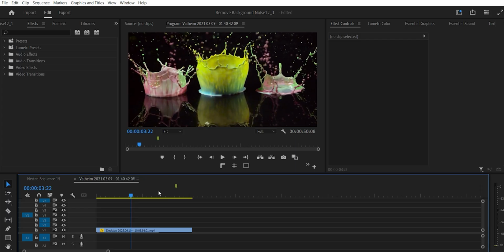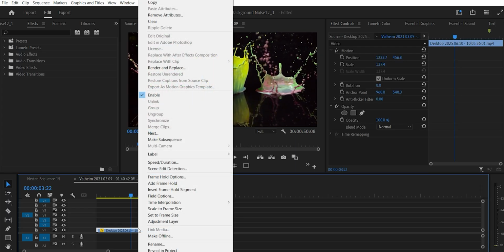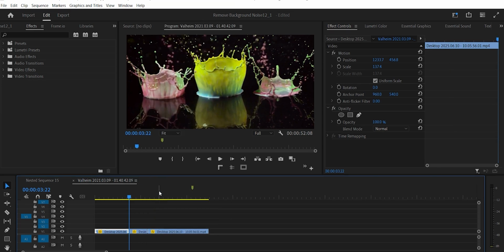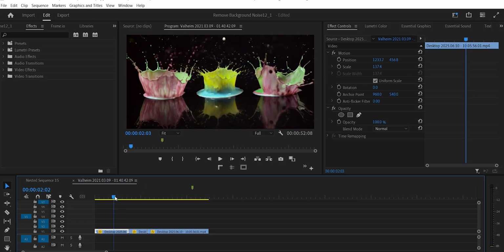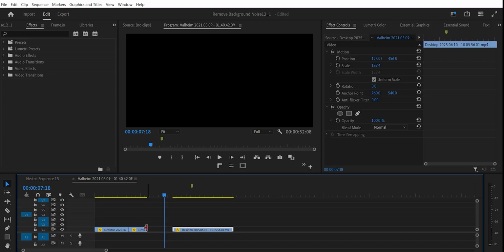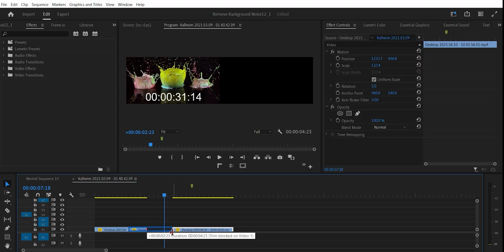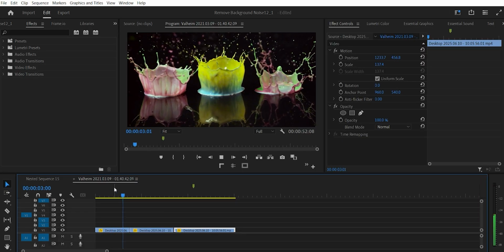How to Add Freeze Video Frame Effect In Premiere Pro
How to Add Freeze Video Frame Effect in Premiere Pro learn how to freeze a video frame and create a dramatic pause effect in Premiere Pro.

🎬 Learn how to add a Freeze Frame effect in Premiere Pro to create dramatic pauses, emphasize important moments, or highlight details in your video. This quick tutorial shows you step-by-step how to freeze a video frame and extend it for as long as you want.

✅ What You’ll Learn:

How to use the Add Frame Hold feature

Tips for adjusting freeze duration

Combining freeze frames with text or effects

Add Freeze Video Frame Effect in Premiere Pro How to find out how to quickly add a freeze frame effect to highlight important moments in your video. Freeze Video Frame Effect How to Add in Premiere Pro discover how to insert a freeze frame in your video timeline using Premiere Pro tools.

Video Frame Freeze Effect How to Add in Premiere Pro explore the process of adding a freeze frame effect for creating still moments in your footage. Premiere Pro How to Add Freeze Video Frame Effect step by step guide to freezing video frames and enhancing your edits in Premiere Pro.

In Premiere Pro Add Freeze Video Frame Effect How to learn how to freeze a specific frame in your video for dramatic emphasis in Premiere Pro. Frame Video Freeze Effect in Premiere Pro How to Add see how to easily apply a freeze effect to any video frame using Premiere Pro. Freeze Video Frame in Premiere Pro How to Add Effect master the technique of freezing frames to create powerful storytelling pauses in Premiere Pro.

Premiere Pro Freeze Video Frame Effect How to Add find out how to pause your video at any moment with the freeze frame effect in Premiere Pro. Add Video Frame Freeze Effect in Premiere Pro How to get tips on adding a clean and professional freeze frame effect in Premiere Pro